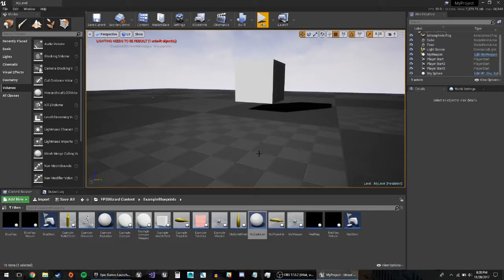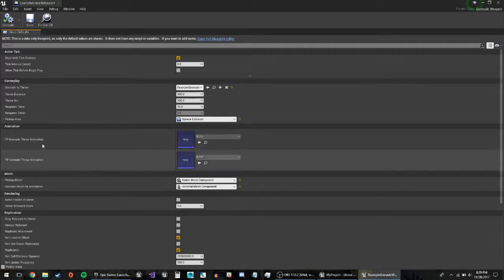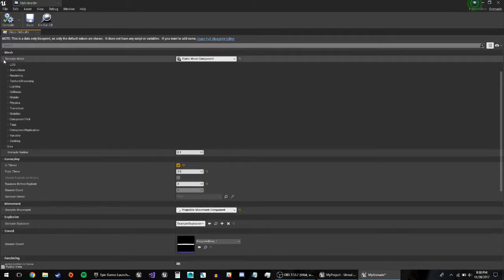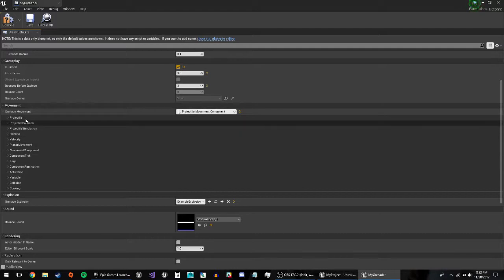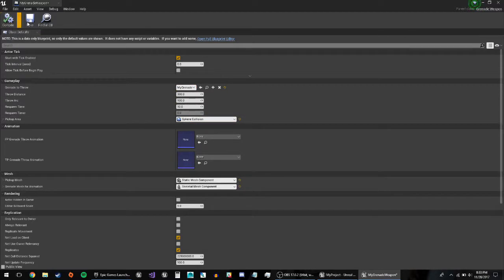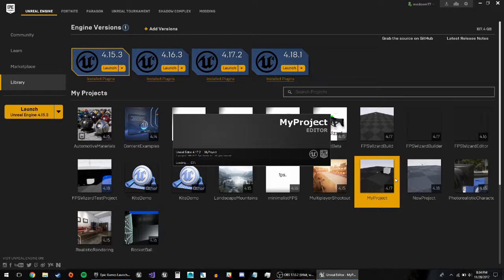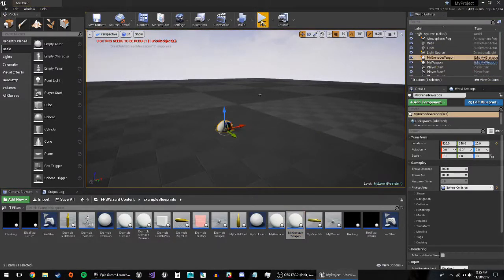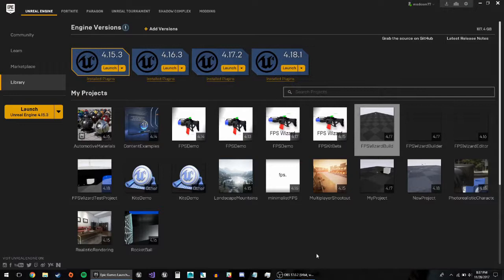FPS Wizard Tutorial #9: Creating A Grenade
In this episode we'll create a grenade using the explosion we made in the last episode.

FPS Wizard is now available on the Unreal Marketplace!